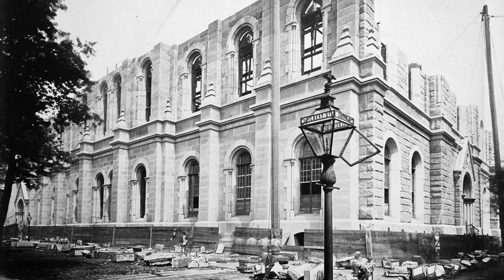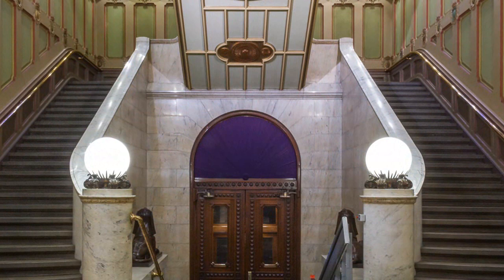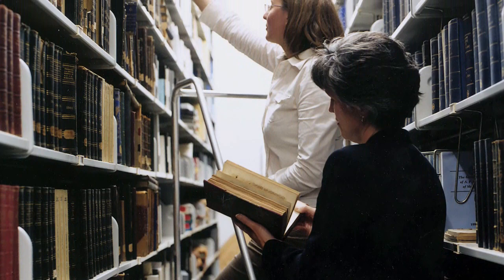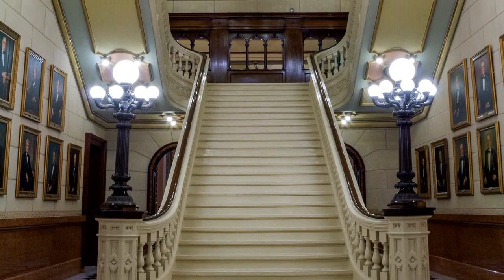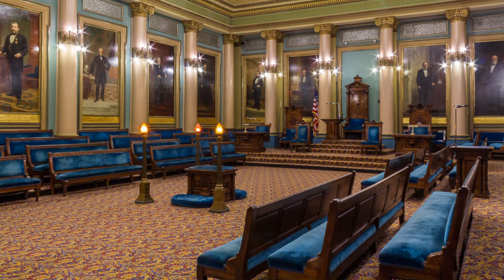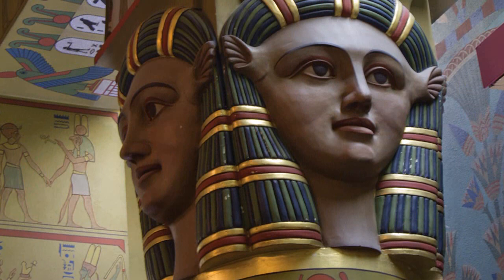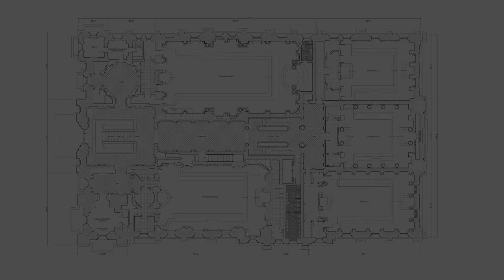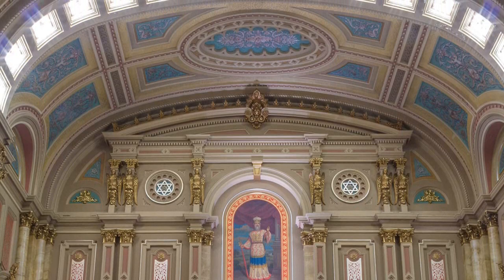Masonic Temple and Library and Museum of Pennsylvania Video Tour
This is a narrated tour of the Masonic Temple and Library and Museum in Philadelphia, Pennsylvania.

Correction: 07:52 The pedestal is flanked by griffins, not sphinxes.